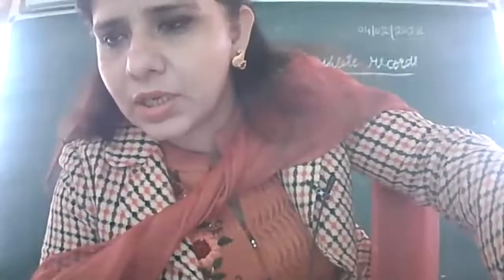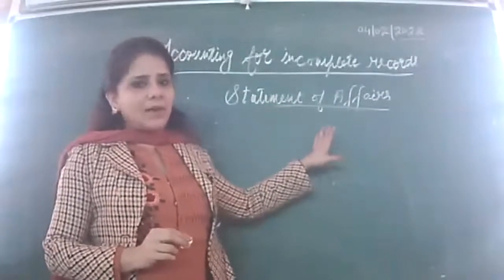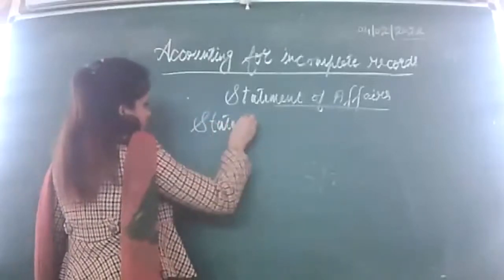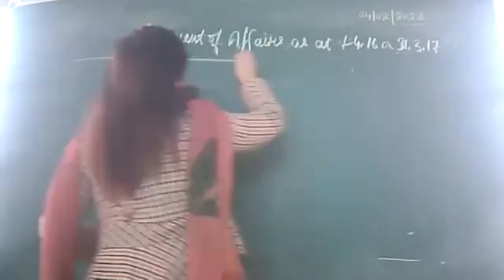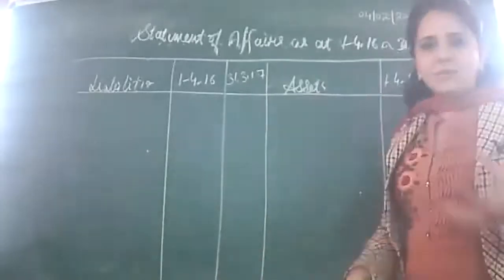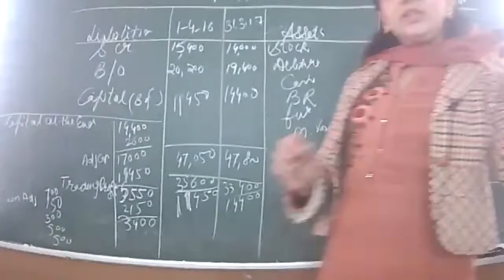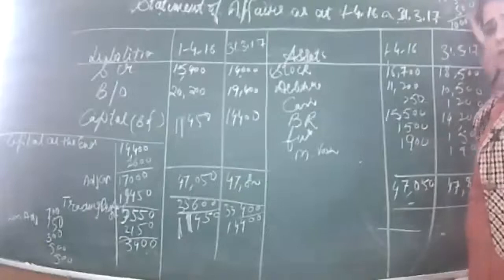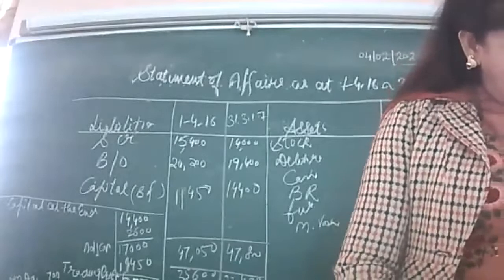4-2-22 XIC ACCOUNTANCY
ACCOUNTING FOR INCOMPLETE RECORDS